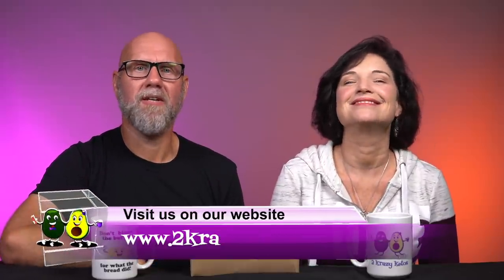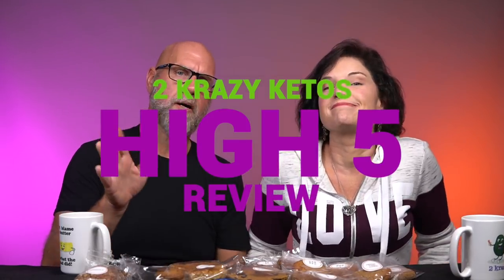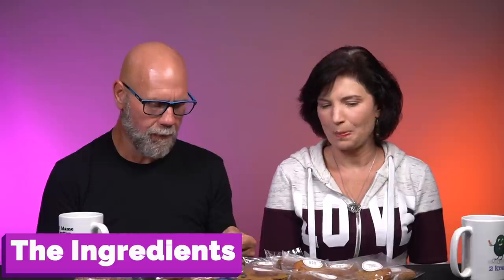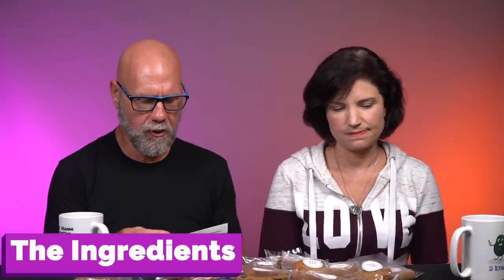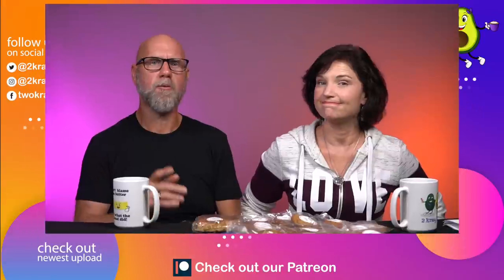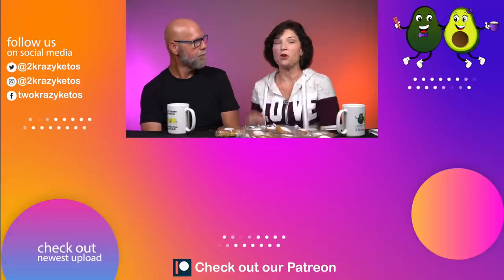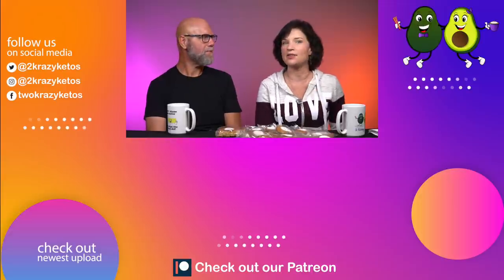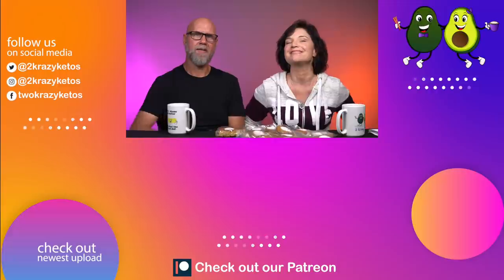Oh Hello Bakery review | Is it Keto?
2krazyketos is a participant in the Amazon Services LLC Associates Program, an affiliate advertising program designed to provide a means for sites to earn advertising fees by advertising and linking to amazon.com.